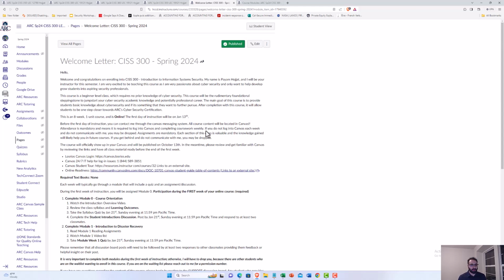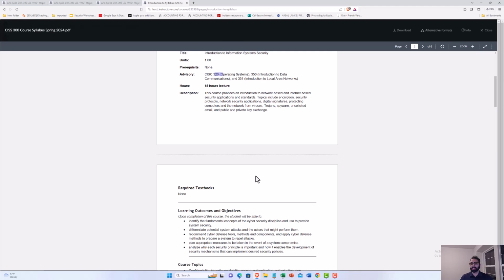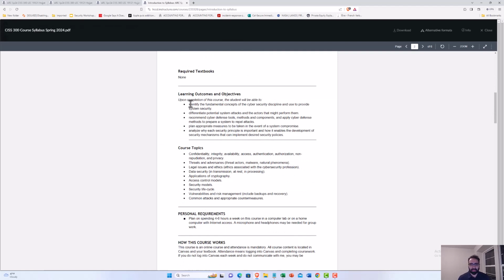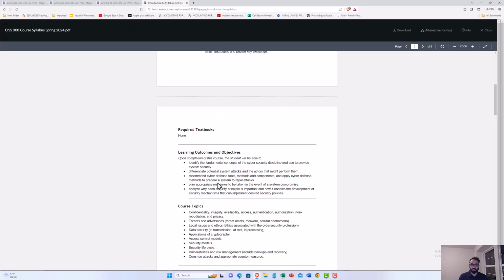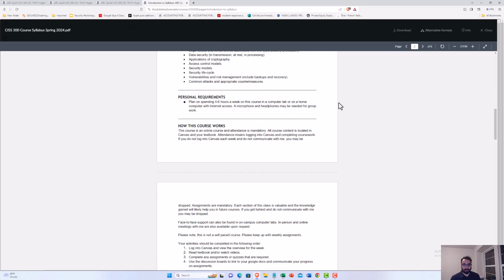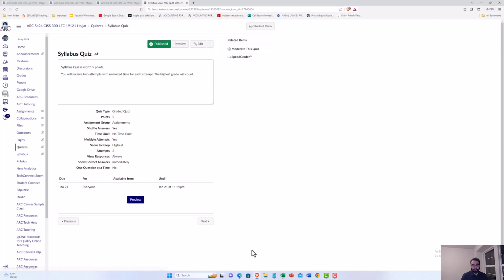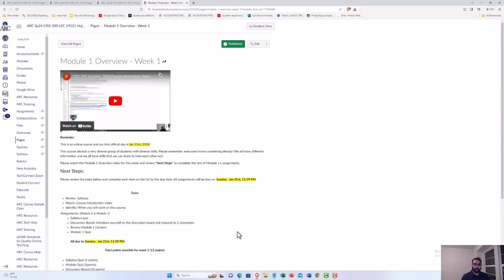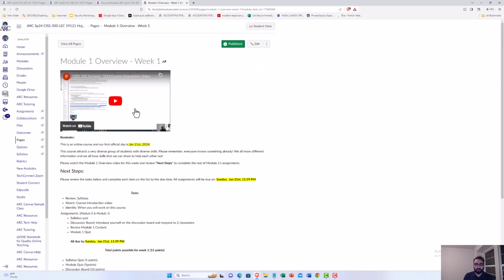CISS 300 Spring 2024 Week 1 Overview